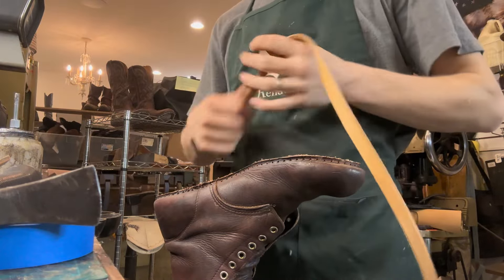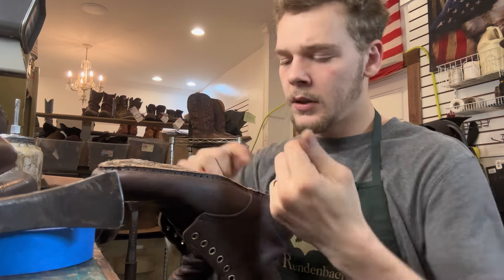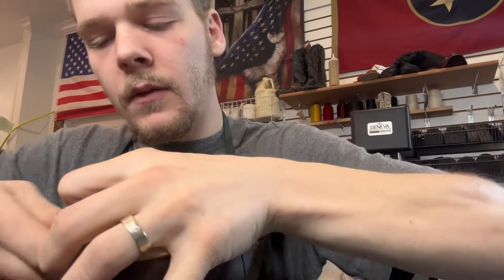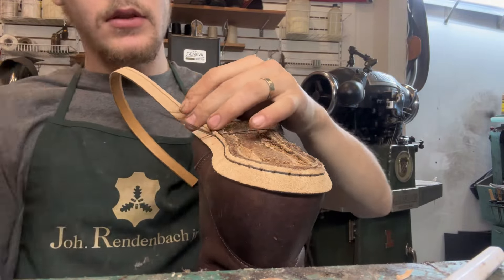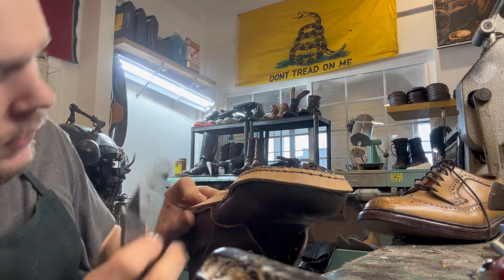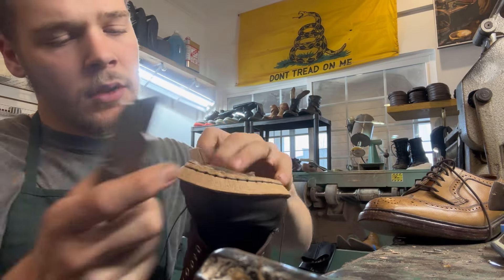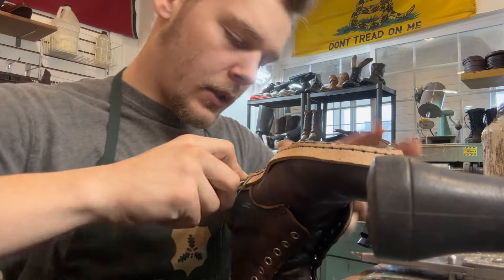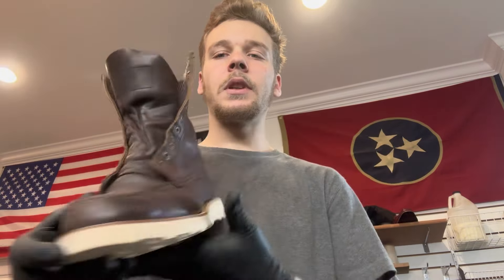Welting Wednesday! Rewelting A Pair Of Redwing Boots Plus Random Thoughts From A Shoe Cobbler!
Check out all of our cool creations here! Or get started on your own custom creation!